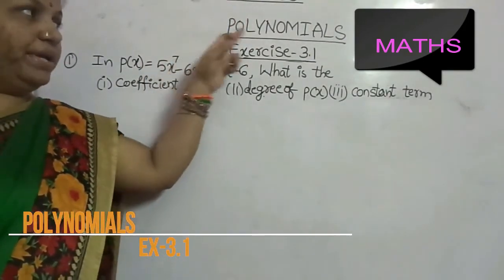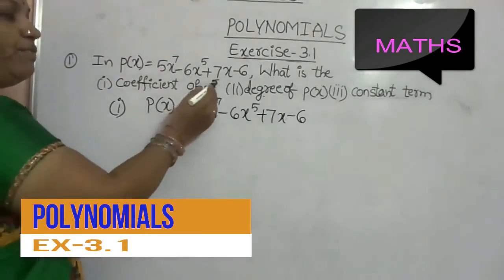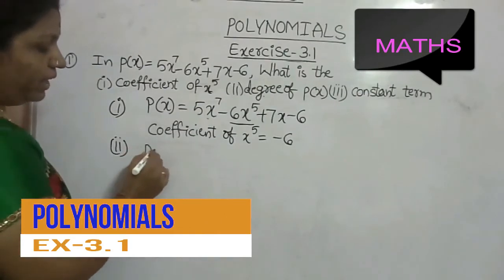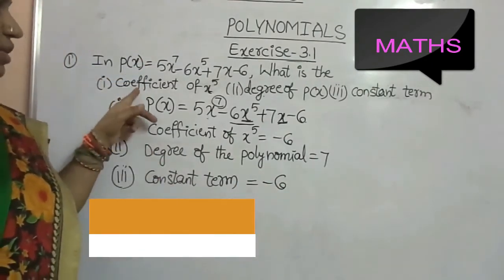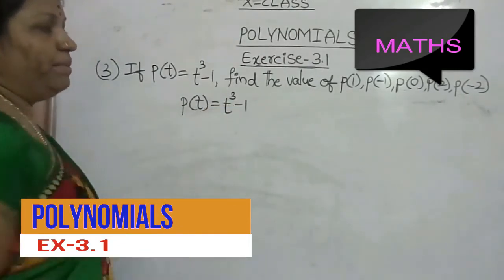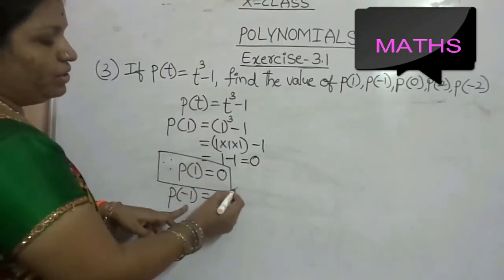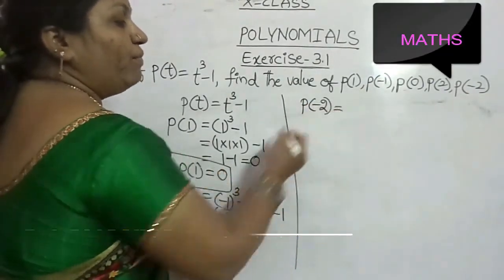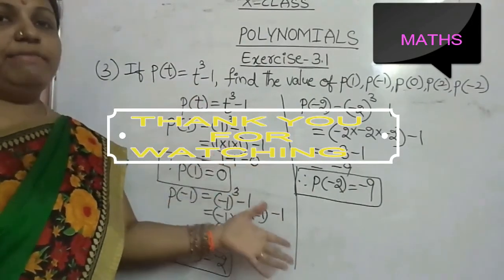10TH CLASS MATHS POLYNOMIALS EX-3.1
10TH CLASS MATHS POLYNOMIALS EX-3.1,SOLUTIONS FOR PROBLEMS OF Q1,3.